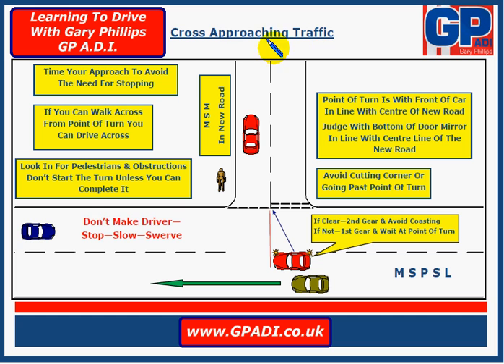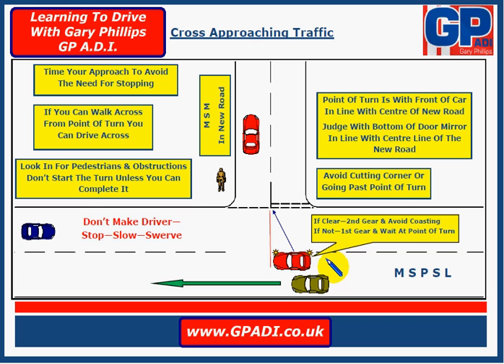Crossing Traffic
How to Cross Approaching Traffic